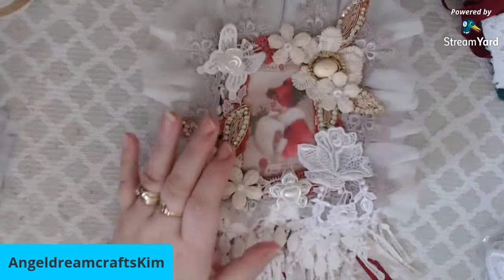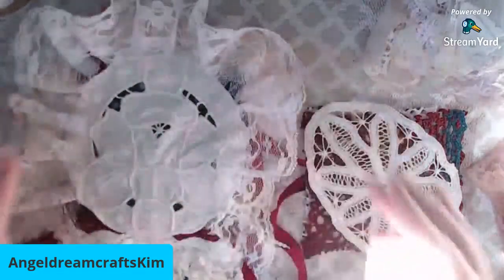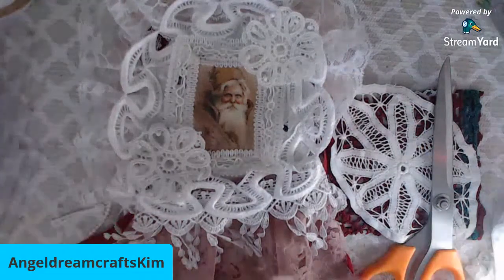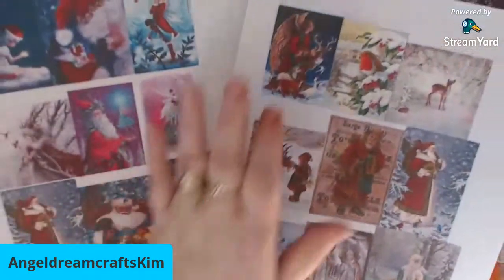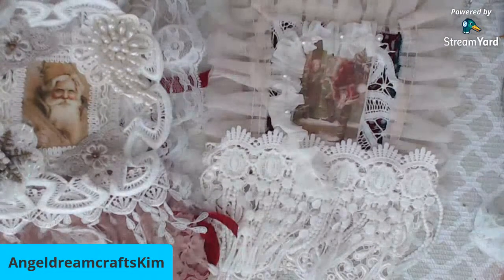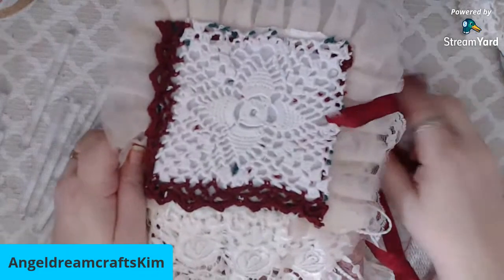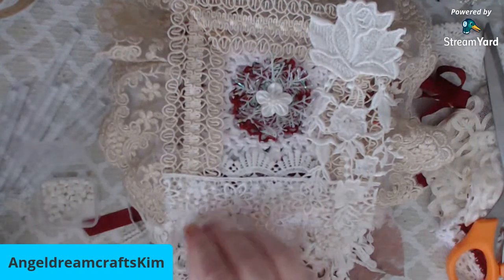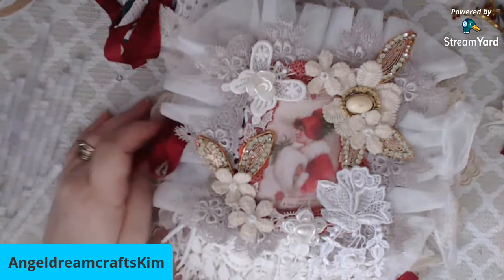Making a Shabby Chic Christmas Doily Book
Join me today LIVE to create a Christmas doily book, shabby chic style!